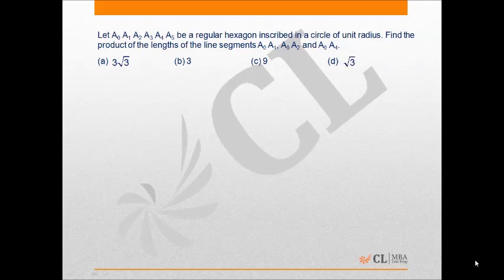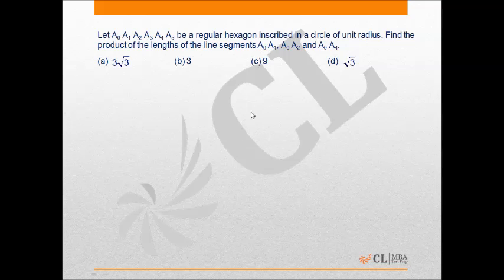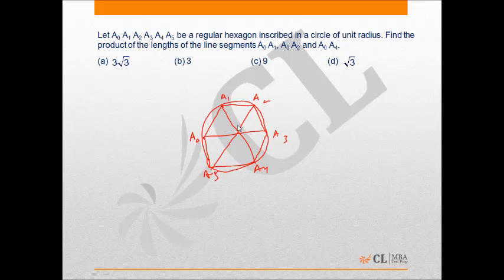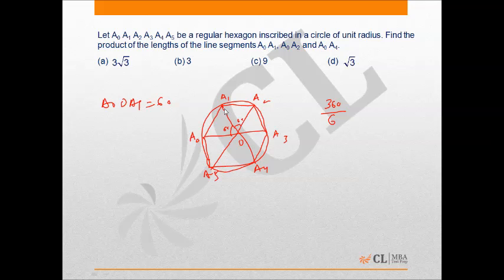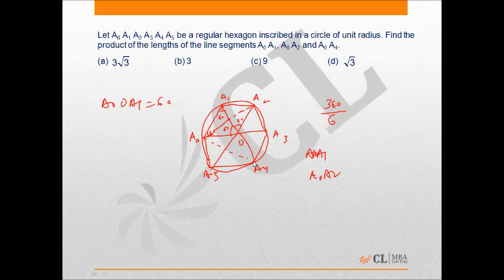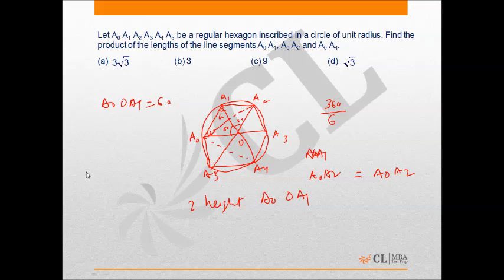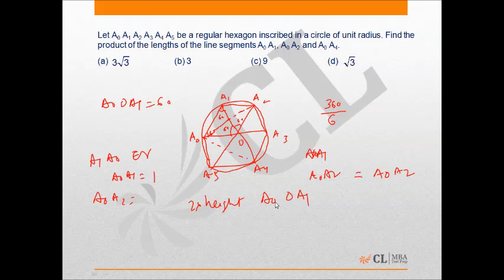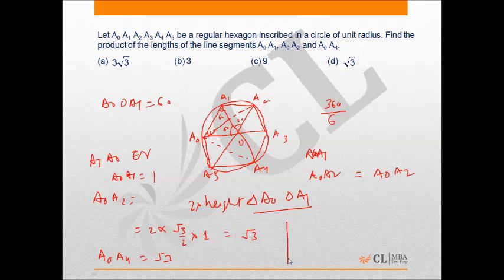Mock CAT 4 2015 Q 13